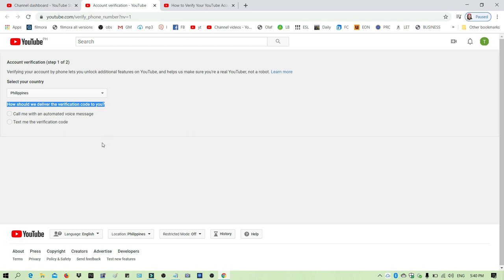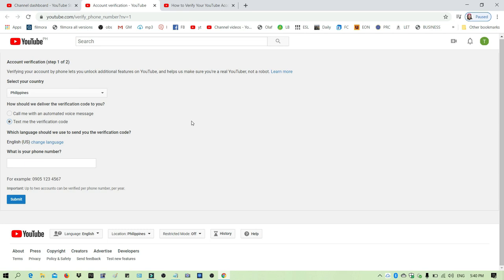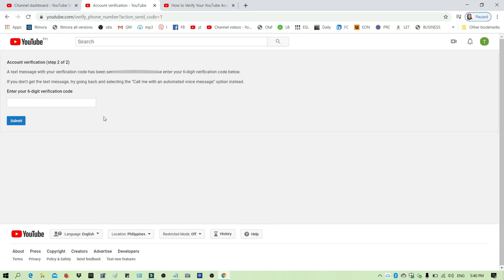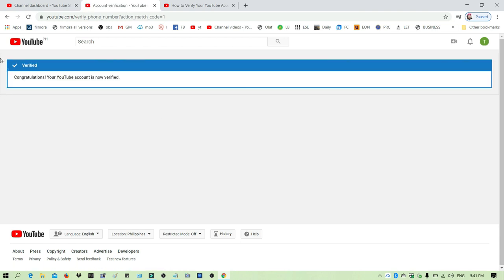How to Create and Verify Youtube Account